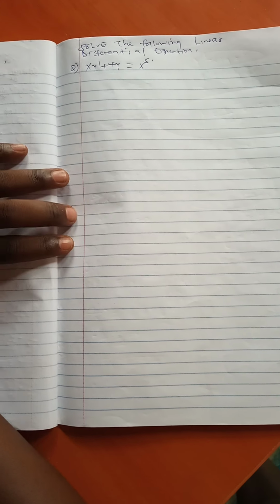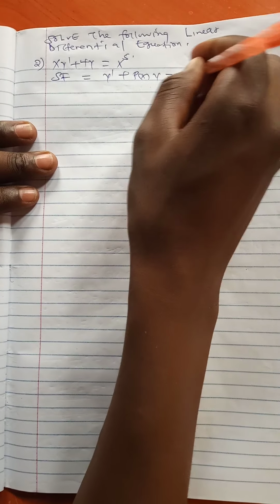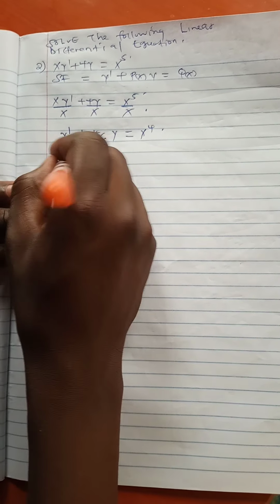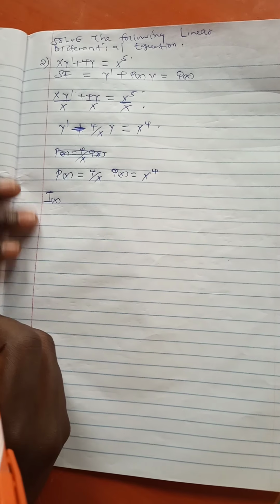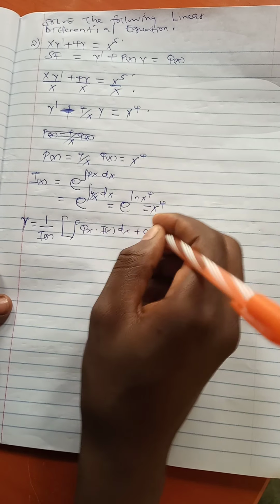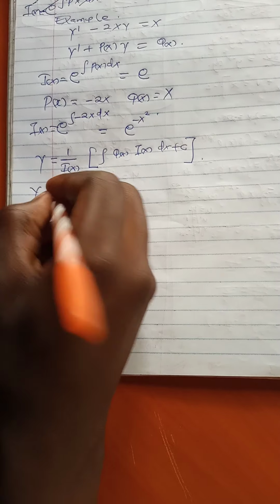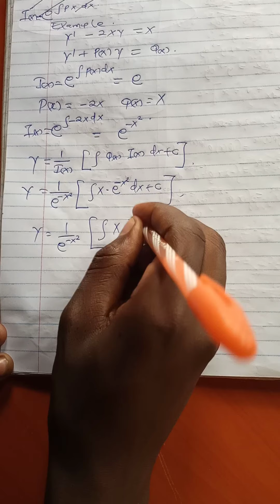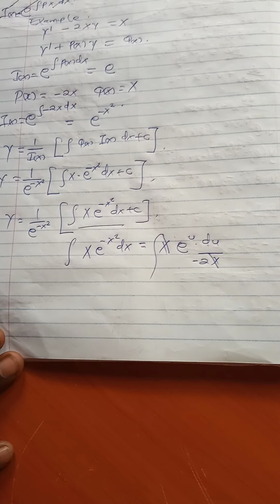Examples on Linear Differential Equations